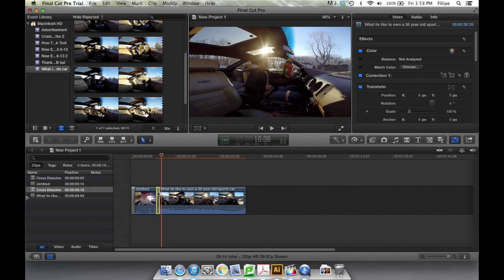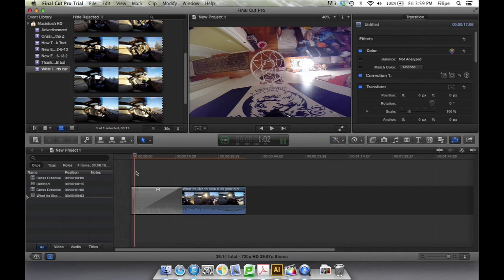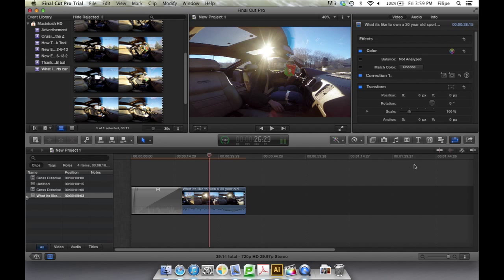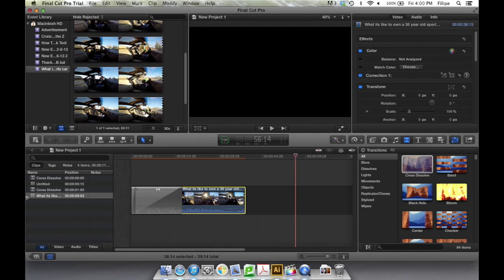(How To) Final Cut Pro Change The Duration Of A Transition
In this toot Filipe shows you how to change the duration of a transition such as the cross dissolve while in Final Cut Pro. Be aware though, that if you change the duration, the overlap between the two clips will be more relevant in your final product. Also keep this in mind when manipulating the sound at the end of a clip, which can be seen here: